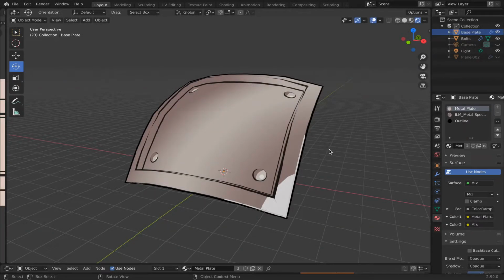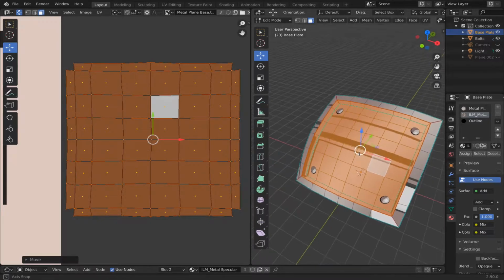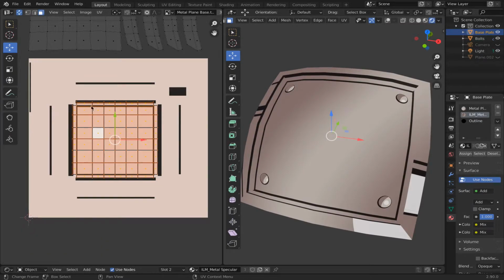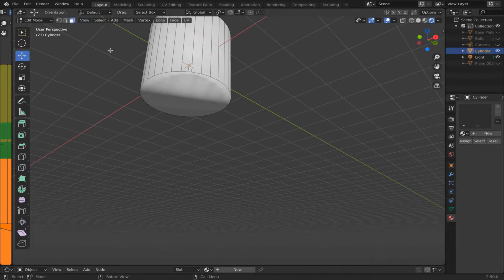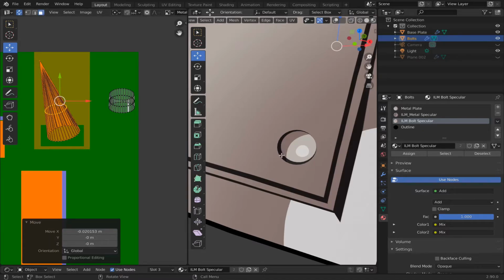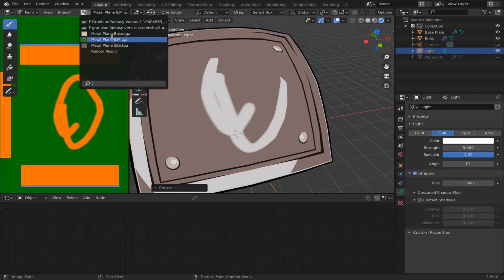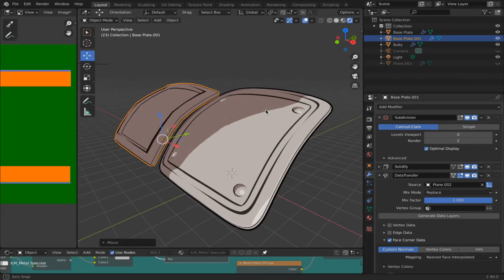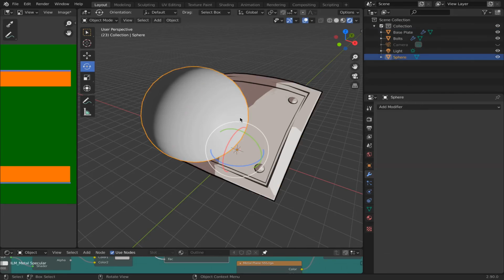The Guilty Gear Style In Blender (Part 3): Inner lines, blue channel, and normal editing tricks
In this final part of the series, I go over UV mapping techniques to get nice inner lines and I also go over how to better use the blue channel, and finally, a normal editing trick I discovered that I think you may like.

I did my best to make this tutorial series beginner friendly. Also, a times, I may repeat myself or stutter, I apologize for that. I do recommend that you at least have a basic understanding of blender and photoshop.

T